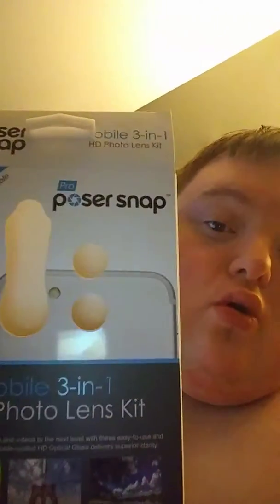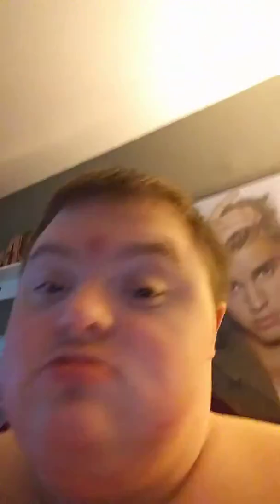Test mobile 3-in-1 HD photo lens kit